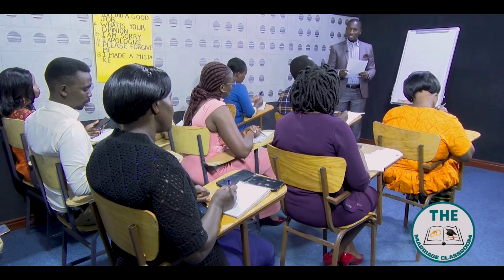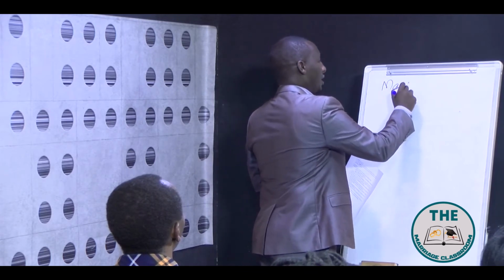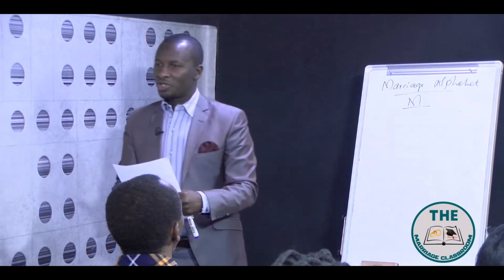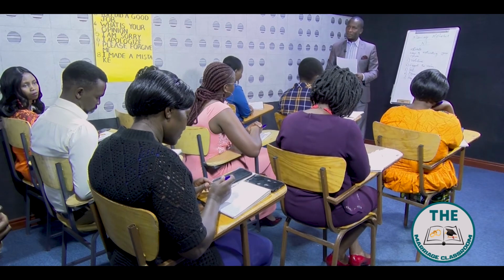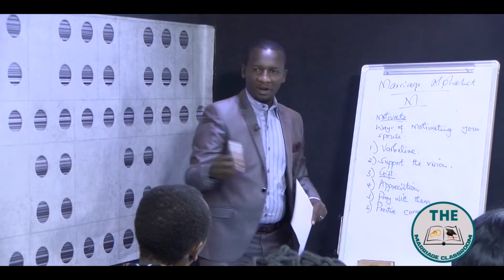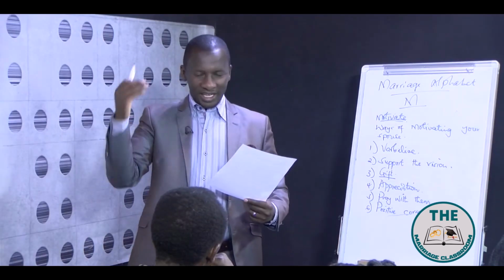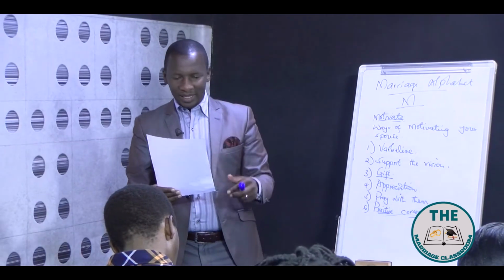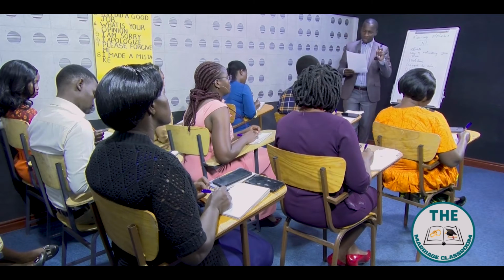MOTIVATION IN MARRIAGE (THE MARRIAGE CLASSROOM EP 55)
Learn how to ensure there is MOTIVATION IN MARRIAGE
only @mbcitvkenya
HOST: DR. NJERI GACOHI
MARRIAGE COACH IN KENYA
10TH APRIL 2022